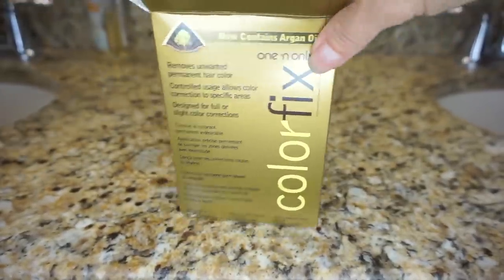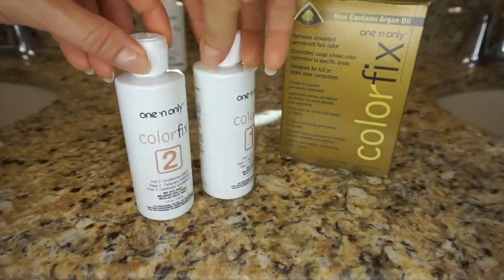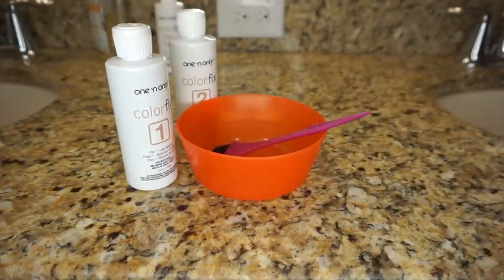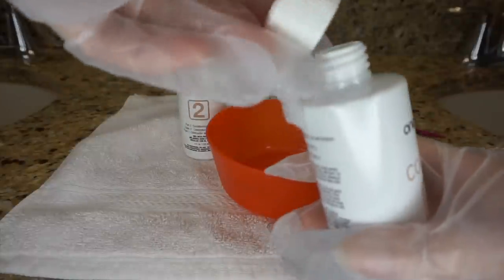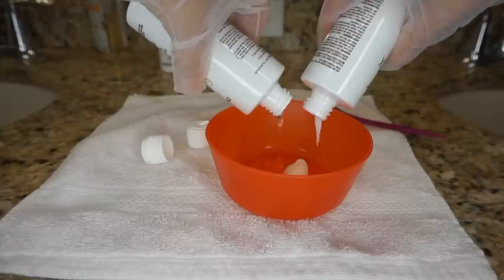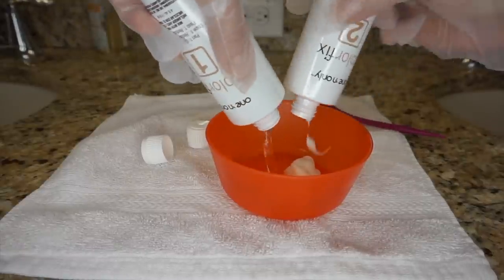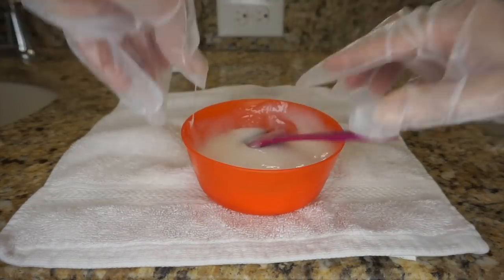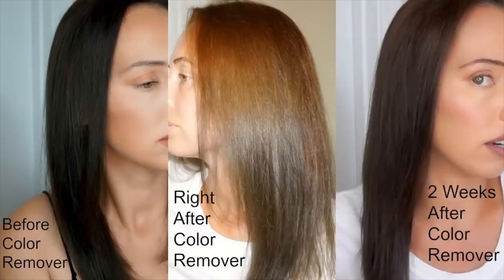One 'N Only Colorfix Hair Color Remover | How to Remove Black Hair Dye | Before and After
PRODUCTS IN VIDEO:
Colorfix Hair Color Remover

EQUIPMENT:
Camera - Sony A5000
Lighting - Neewer LED 18” Ring Light / Natural Light
Editer - IMovie
Thumbnail - PicMonkey